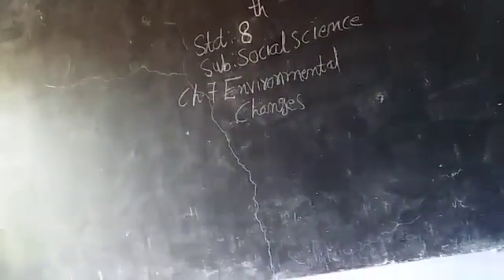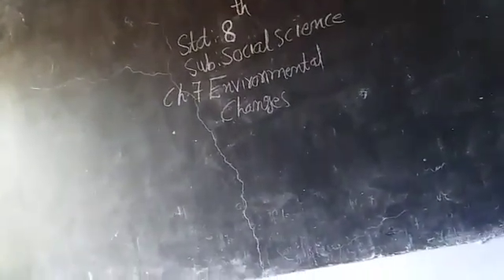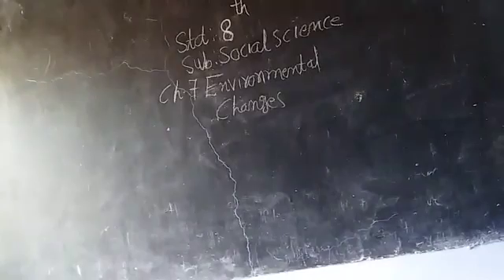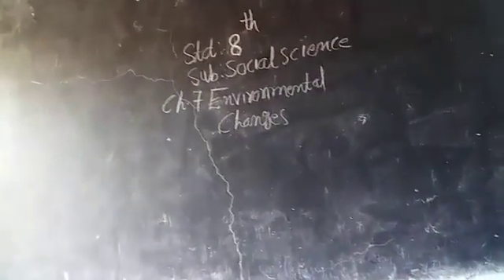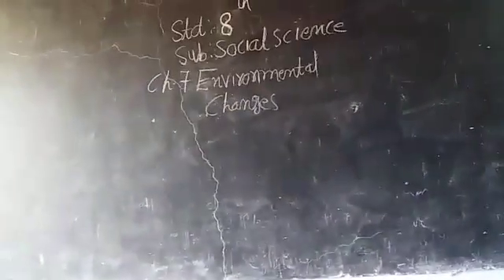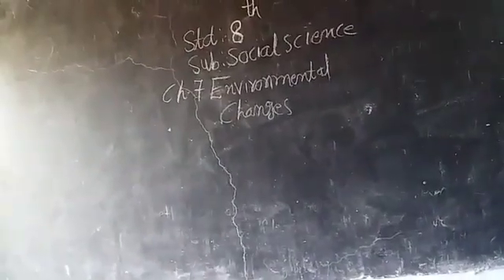27 August 2021(2)